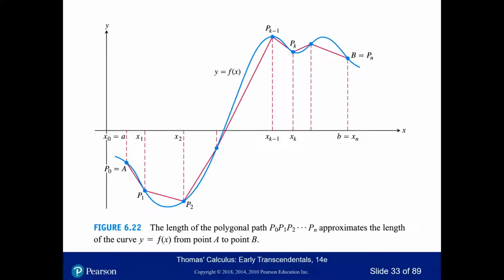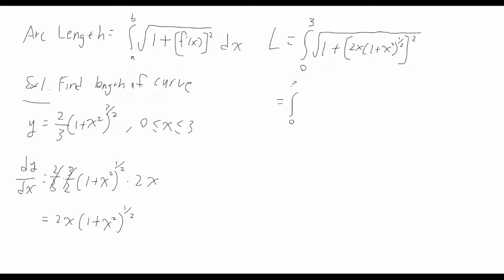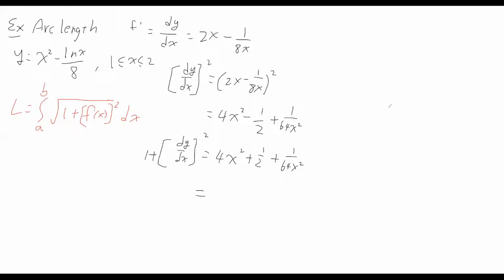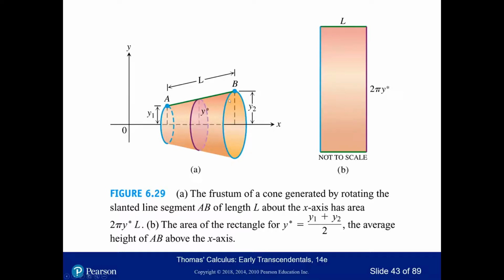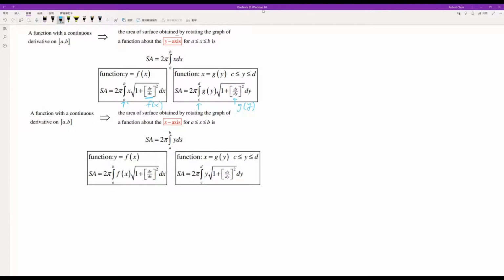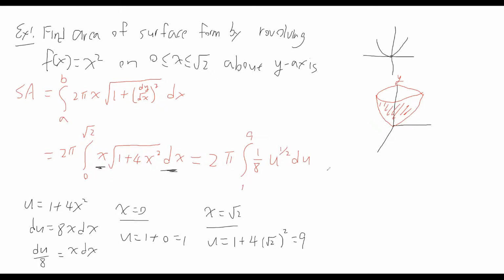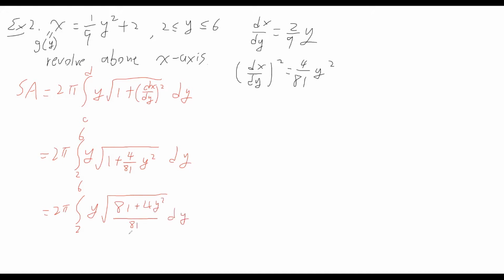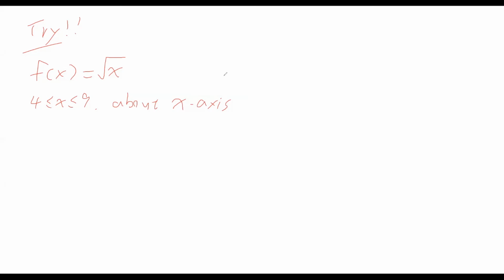CPP - MAT1150 Calc II 6.3 Arc Length, 6.4 Area of Surface of Revolution